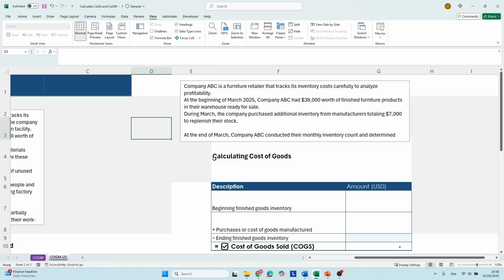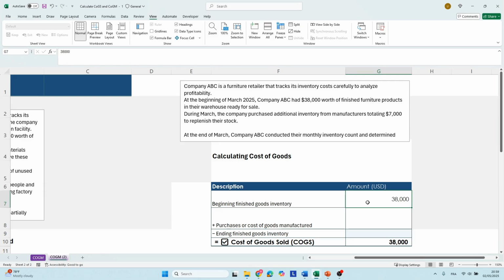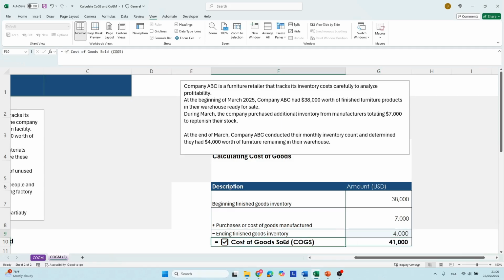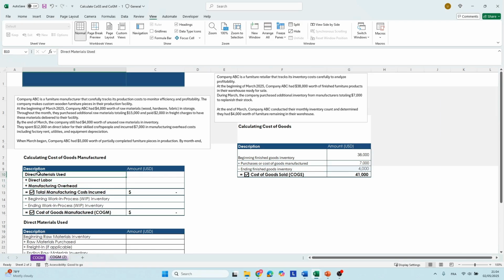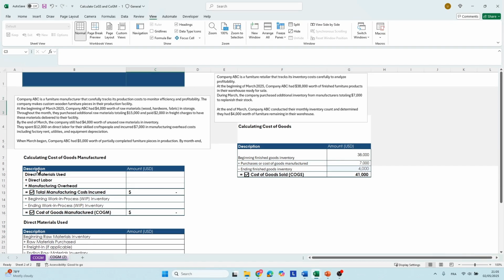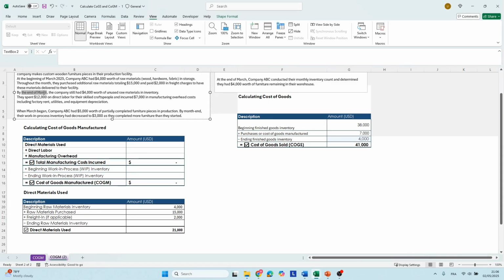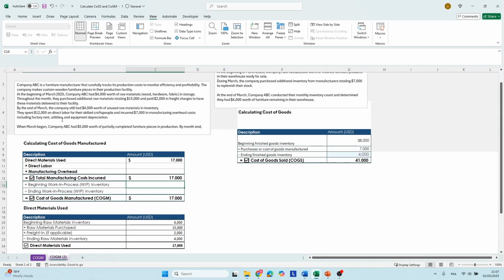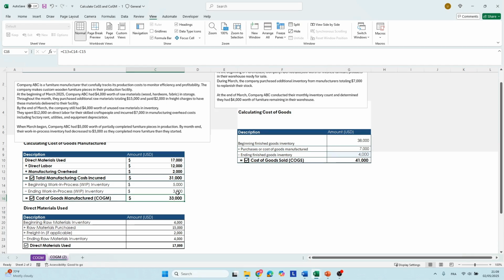Example for cost of good sold and cost of good manufactured.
covering Cost of Goods Sold (COGS) and Cost of Goods Manufactured (COGM):

Direct materials # Direct labor # Manufacturing overhead # Work in process # Finished goods # Factory costs # Prime costs # Conversion costs # Inventory valuation # Production costs # Raw materials # COGS formula # COGM formula # Beginning inventory # Ending inventory